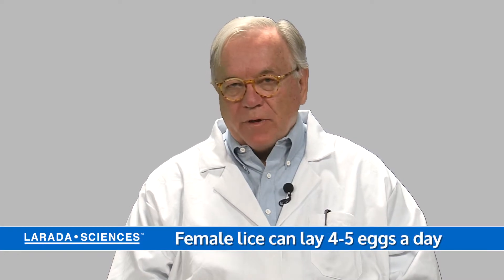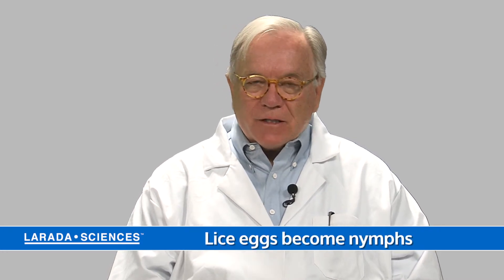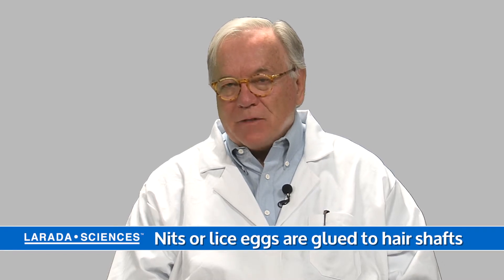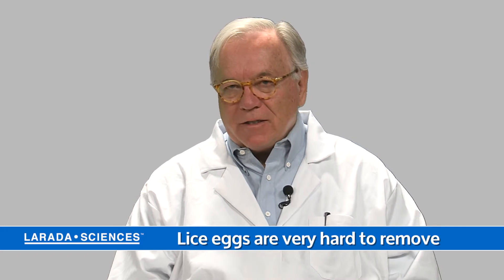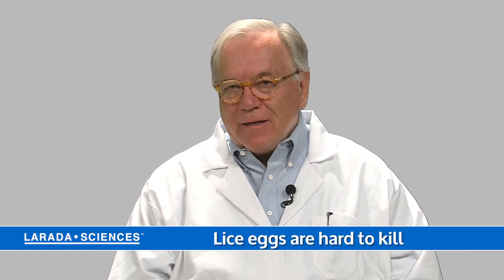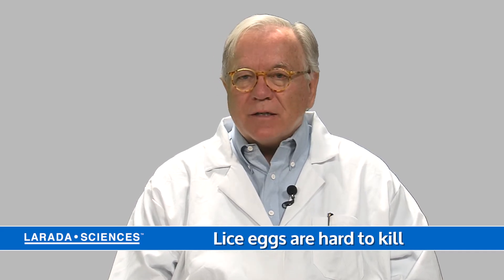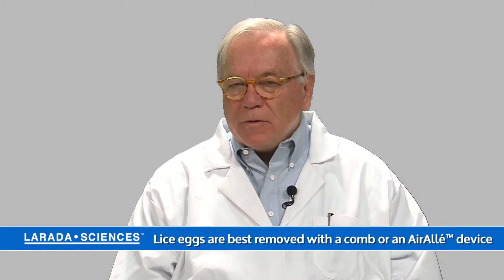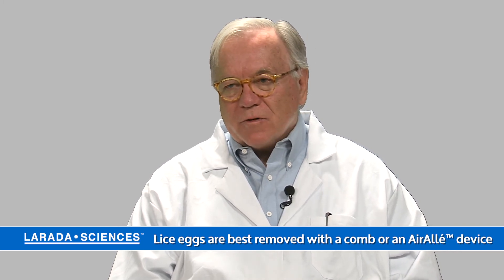What is a lice nit?